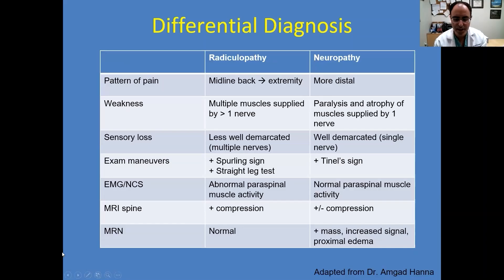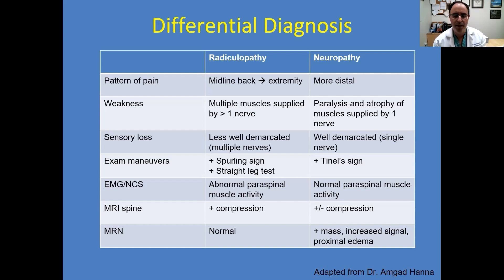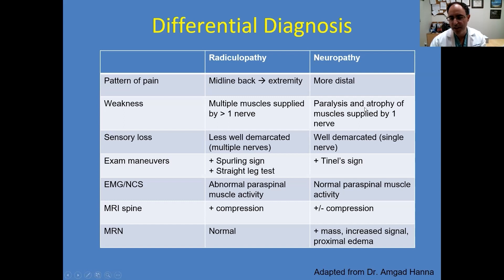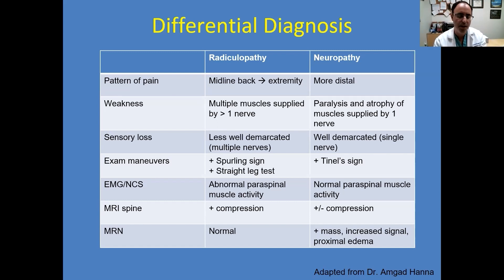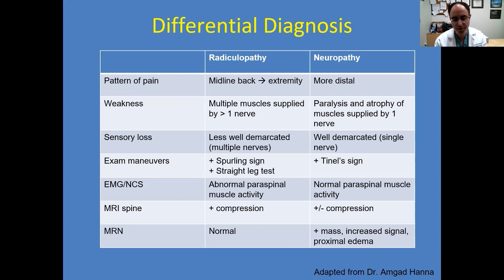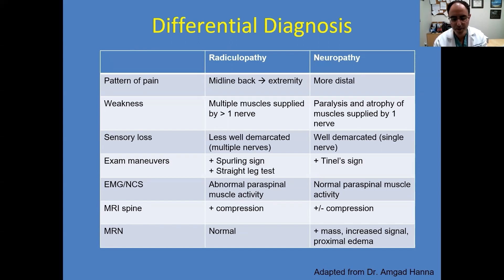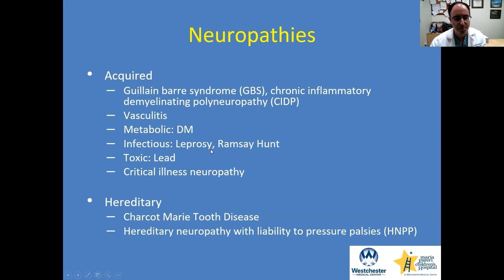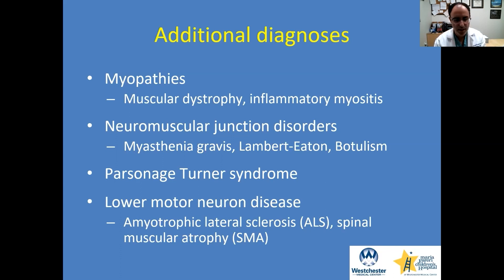Differential Diagnosis of Peripheral Nerve Entrapment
Join Dr. Jared Pisapia, assistant professor of neurosurgery, New York Medical College, Maria Fareri Children's Hospital, Westchester Medical Center, as he discusses the differential diagnosis of peripheral neuropathy.

About Us

Future Neurosurgeons are training today! to register for live courses